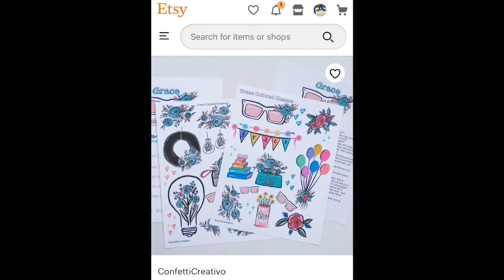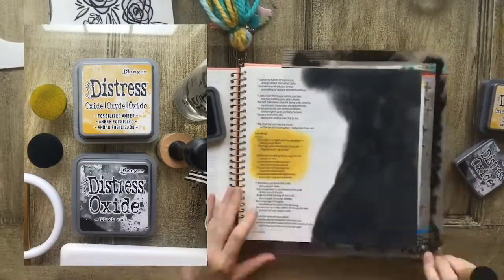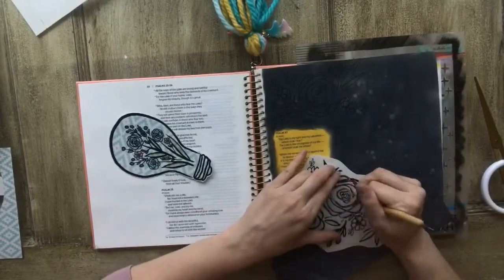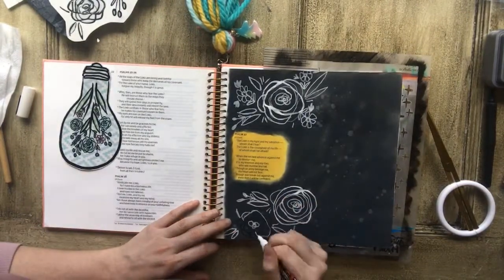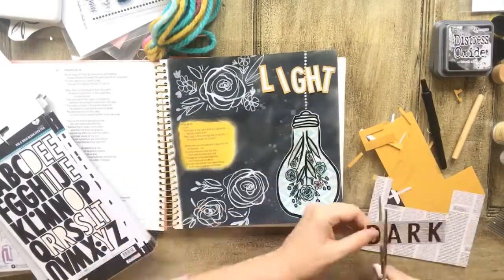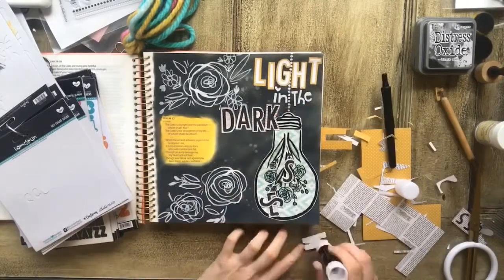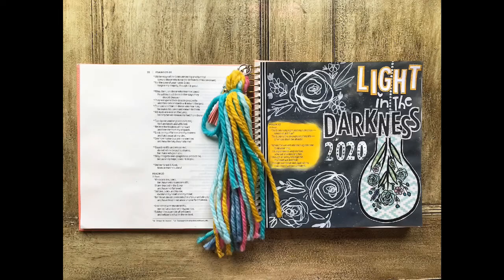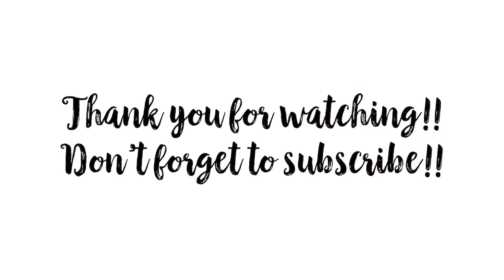Bible Journaling Tutorial - “Light in the Darkness” entry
Bible journaling entry  •Light in the Darkness•

Using Printable Set from Confetti Creativo found